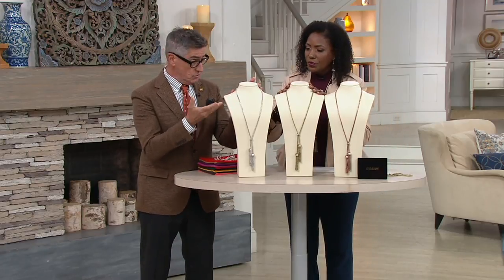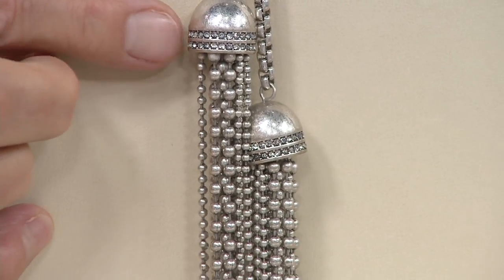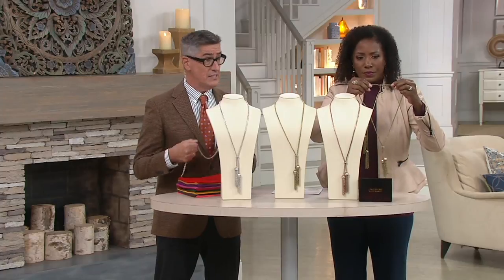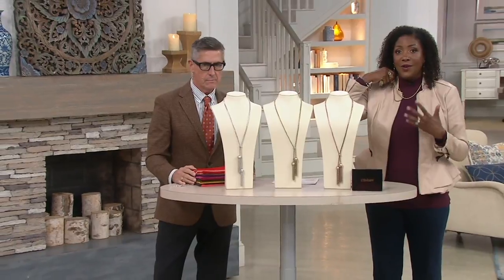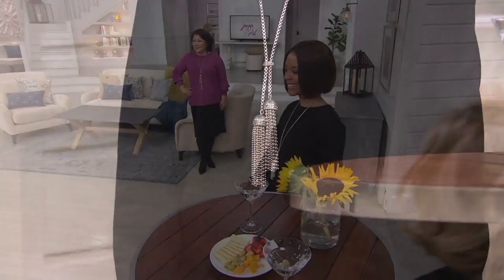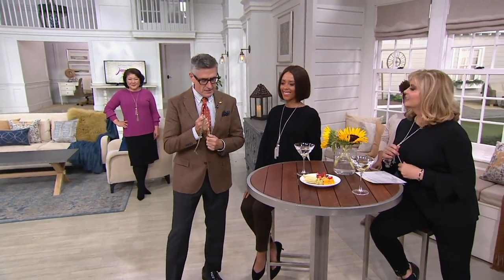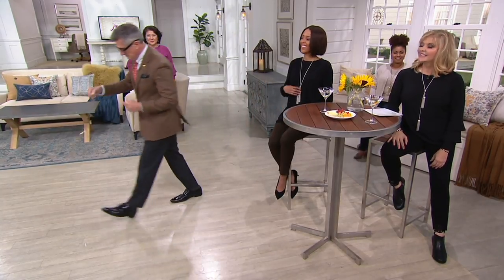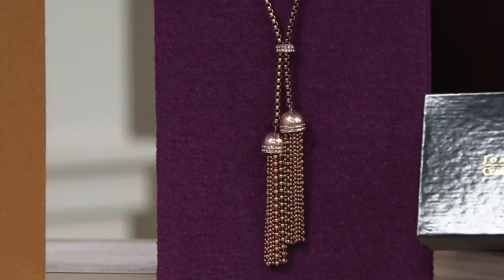Joan Rivers Sliding Chain 31" Necklace with Double Tassel on QVC